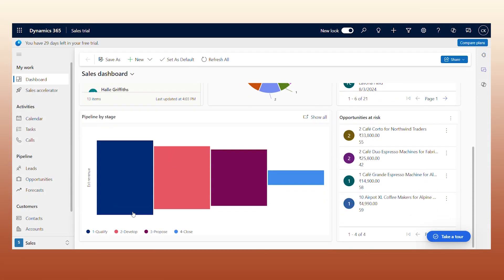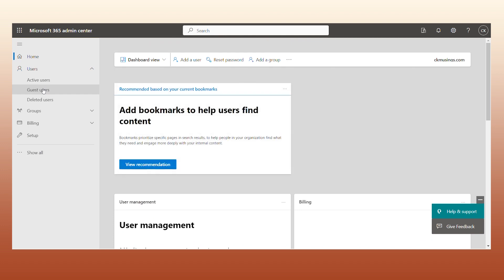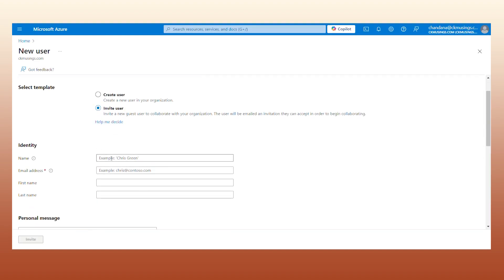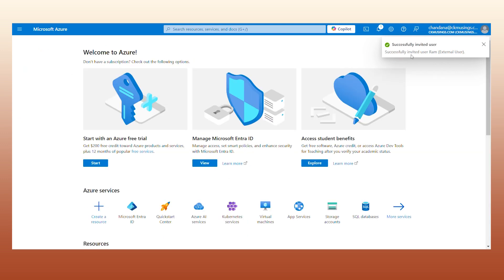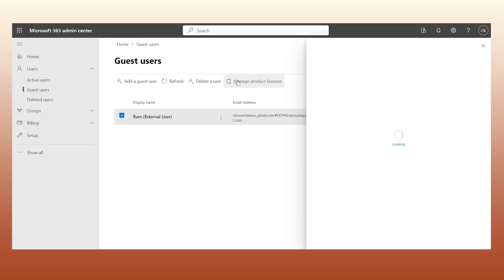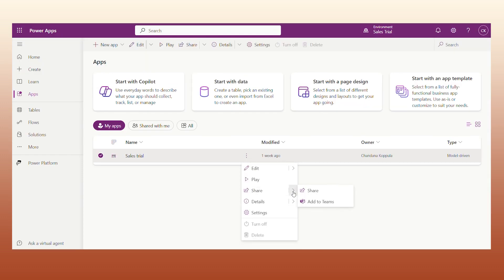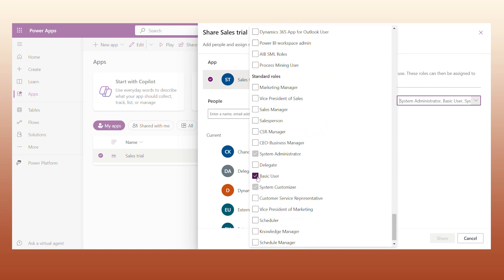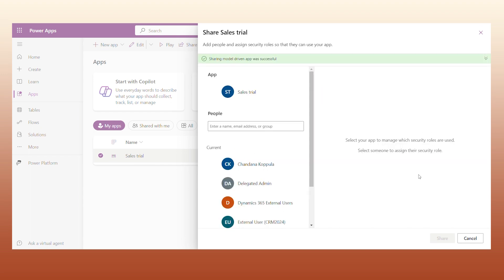Give external user access in Microsoft Dynamics 365 - Part 1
Are you looking to give your partners, vendors, and other external stakeholders secure access to data in your Dynamics 365 ecosystem? This video provides a step-by-step guide on how to set up role-based, secure data sharing with external users.

By the end of this tutorial, you'll be able to extend the power of your Dynamics 365 system to your broader partner ecosystem while maintaining tight control over sensitive data.